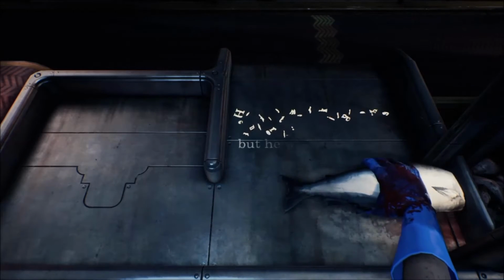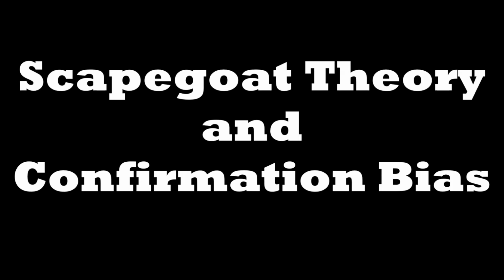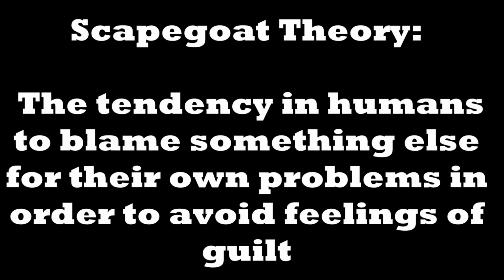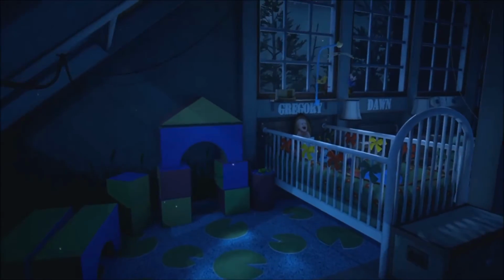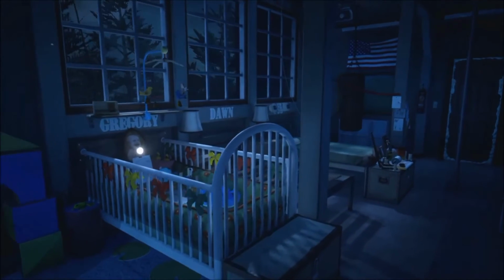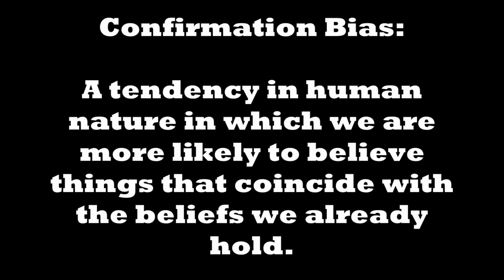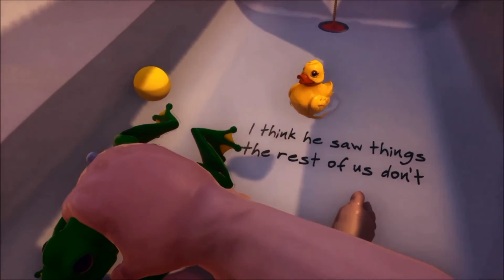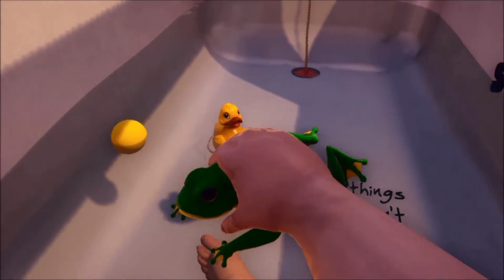Psychology of Gaming 4: The True Curse in What Remains of Edith Finch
Hello everyone, in today's episode of Psychology of Gaming we take a look at What Remains of Edith Finch, the best "walking simulator" I've ever played and one of my favorite stories in a video game. Here we analyze the so called Finch Family Curse and how Scapegoat Theory, Confirmation Bias, and Negligence are the actual culprits behind the Finch family's bad fortune.